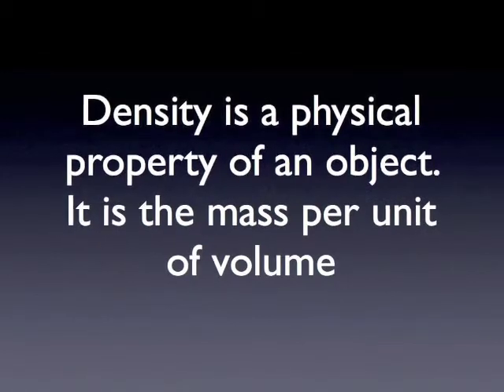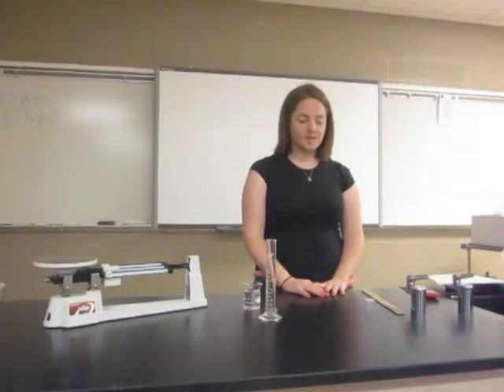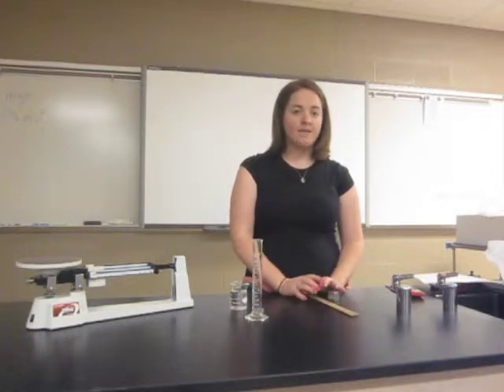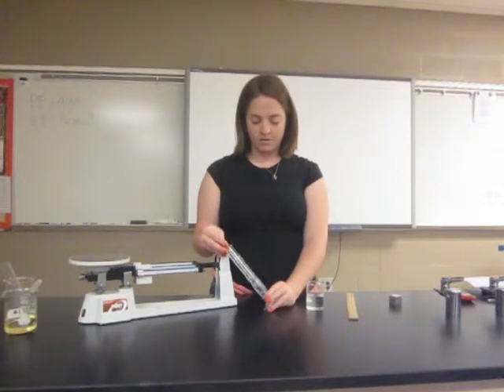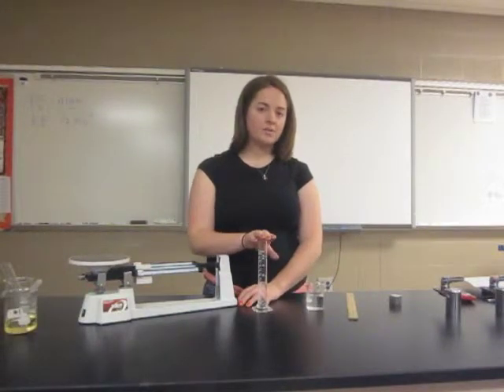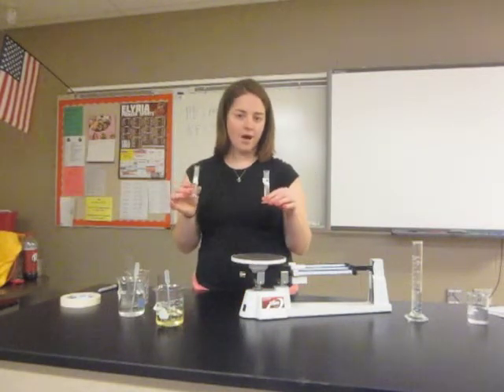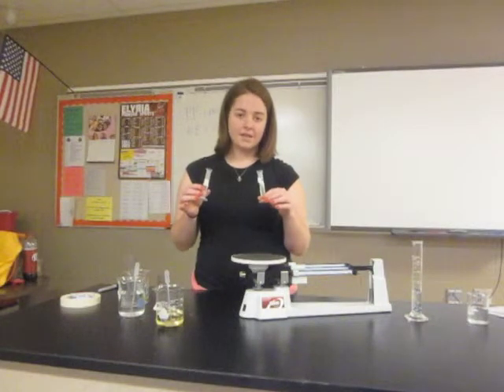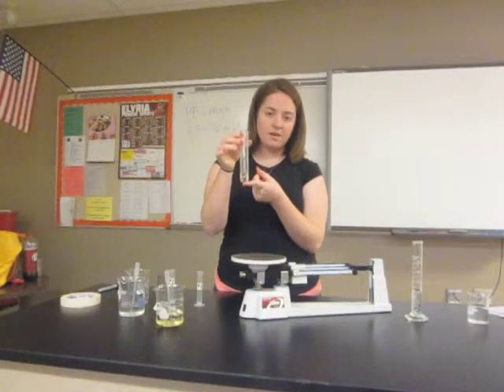Density of Objects